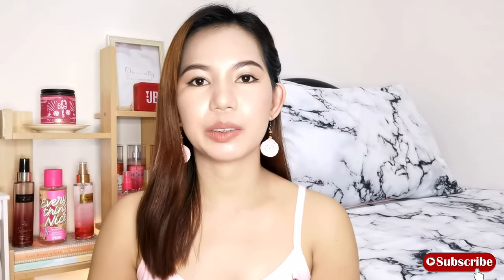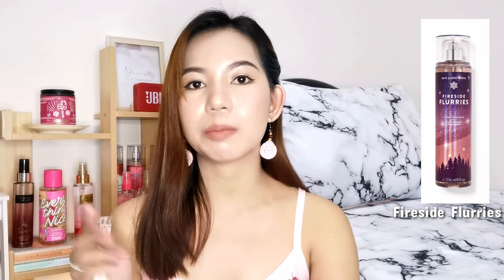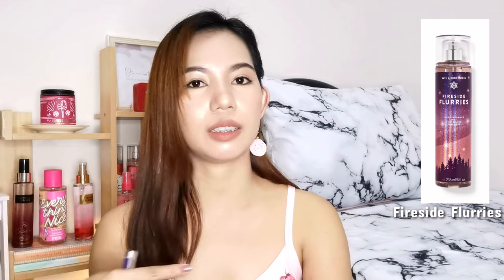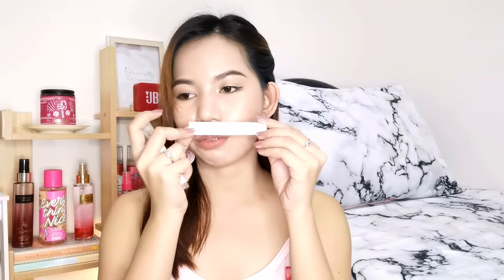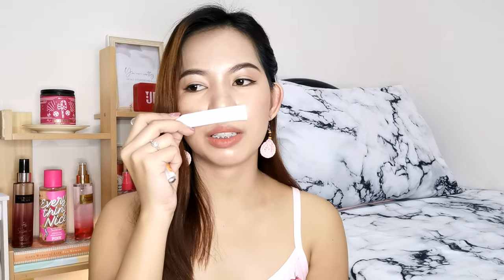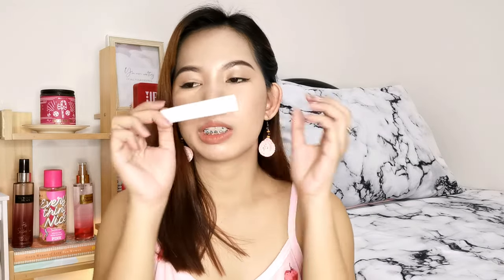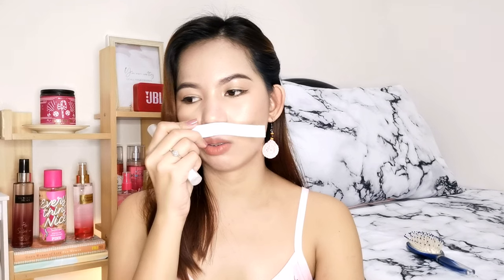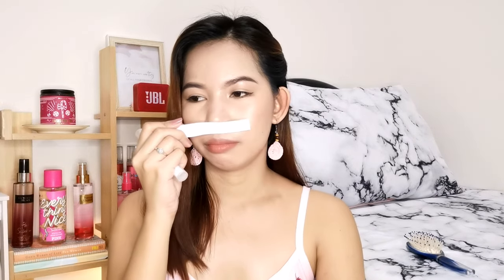MARSHMALLOW SCENTS 🍭 Smell like a snack/ Vanilla scents/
Marshmallow Fragrance Mist everyone.. For those who want to smell like a snack but want to keep it lowkey.

HINDI KO NAISAMA SI VANILLA BEAN NOEL PERO CHOCOLATE MARSHMALLOW SYAAAA HUHU

📩 Questions? Video Suggestion?

📨 Know more about scents and perfume. Let's Talk!